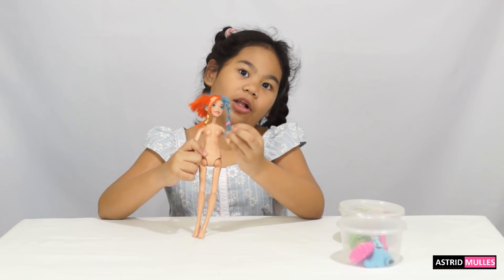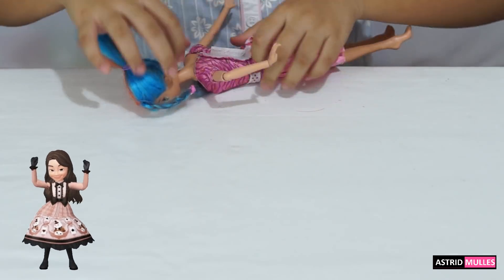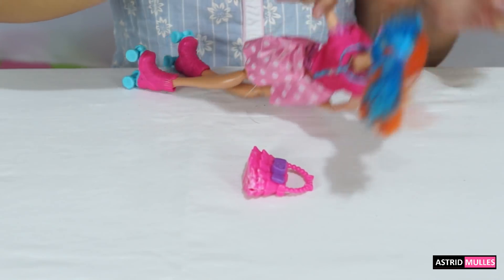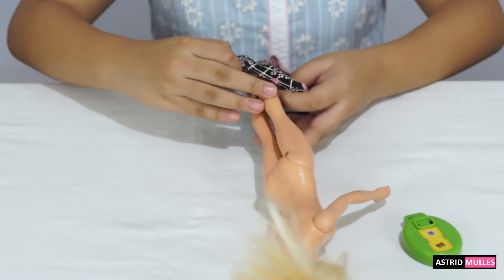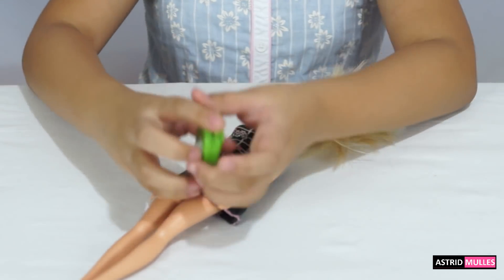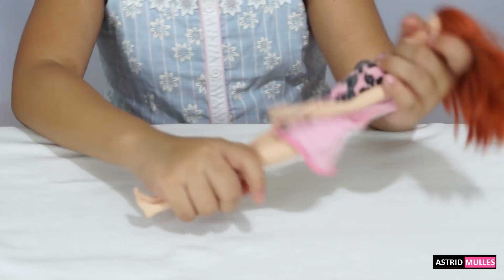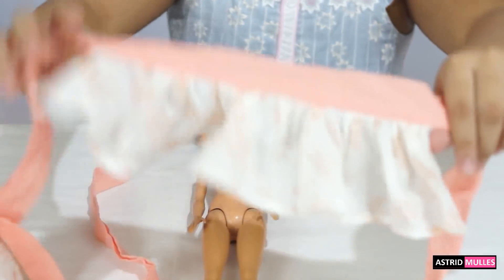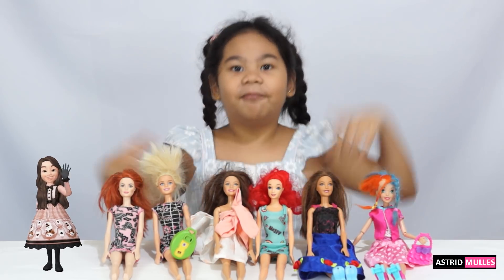BARBIE DOLLS FASHION DRESS MAKEOVER | ASTRID MULLES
Like any other kids, Astrid also loves playing Barbie Dolls. Playing with dolls is creative activity that helps kids practice how to interact with other people while allowing them to make mistakes. It’s important that children can be able to identify with dolls so that they can imagine the world from their perspectives and build empathy.

When it comes to child development, playtime is a serious thing. Just because it’s natural for kids to ascribe personalities, needs, and narratives to their dolls doesn’t make it any less remarkable or developmentally important. Wrapping a doll in its favorite outfit or dressing a doll for work is both an act of imaginative play and practice run at human kindness.

Thanks for dropping by and have a nice day.